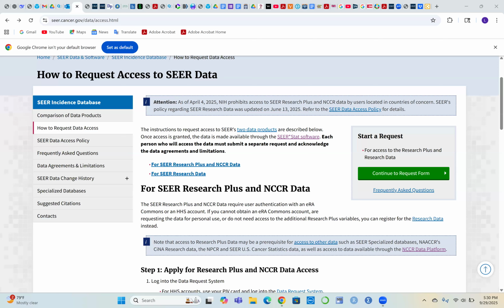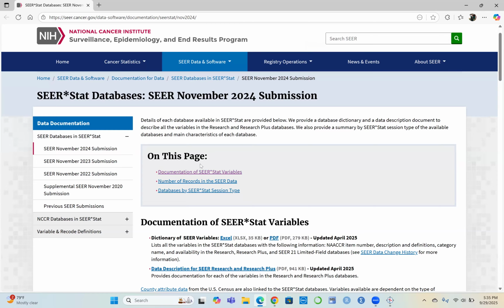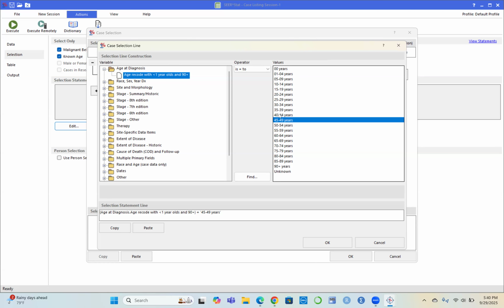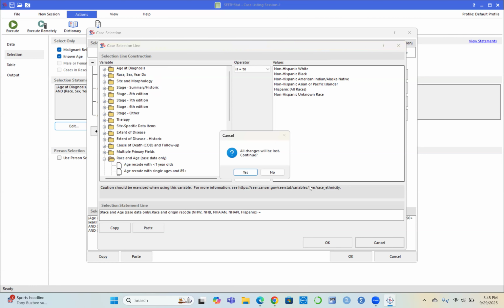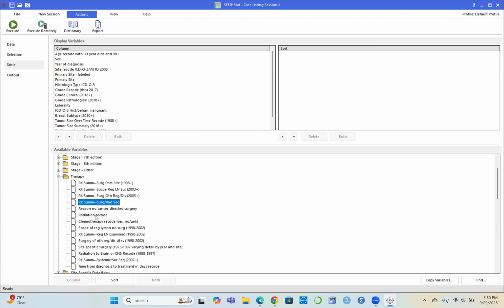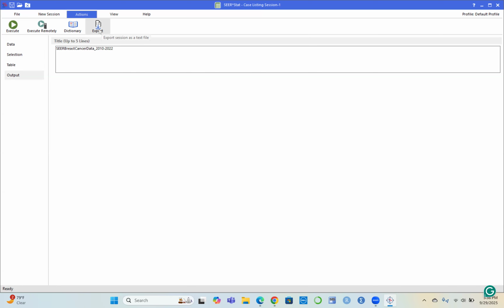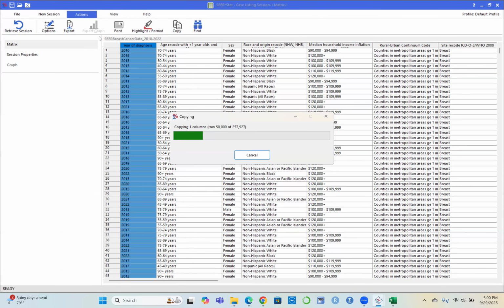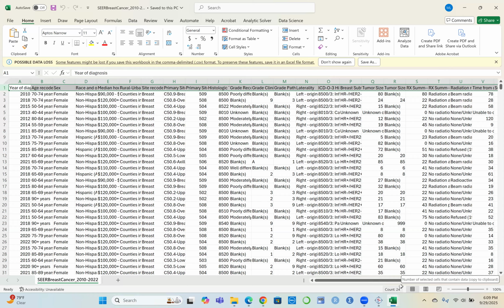Demo on Extracting SEER Cancer Data Using the SEER*Stat Software Version 9.0.41